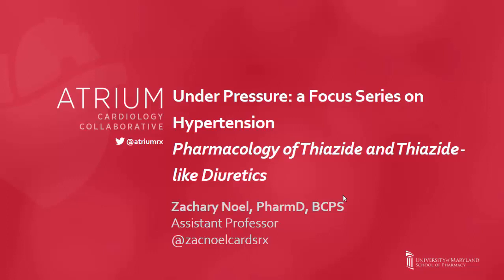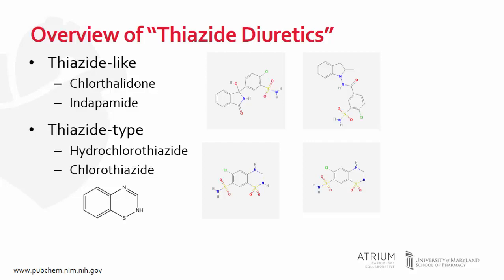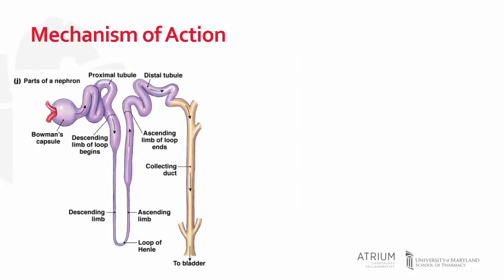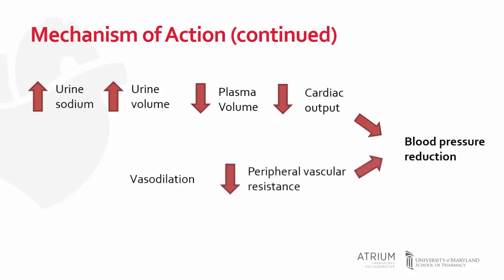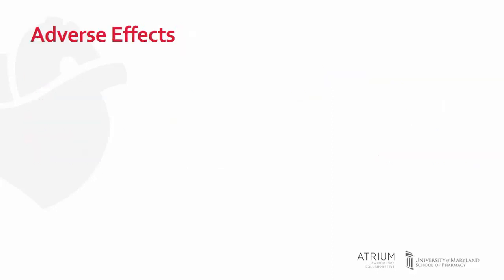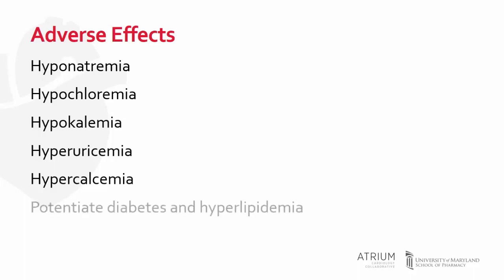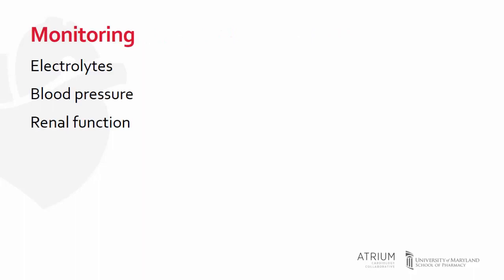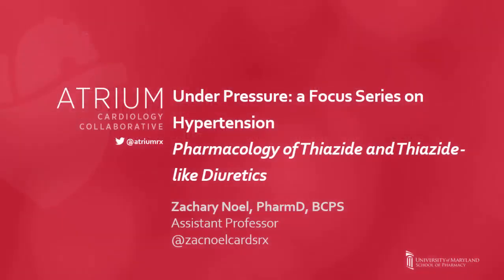A Focus Series on Hypertension: Thiazide Diuretics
In this video from the ATRIUM Cardiology Collaborative, Zachary Noel discusses the use of thiazide diuretics and thiazide-like diuretics for the management of hypertension.